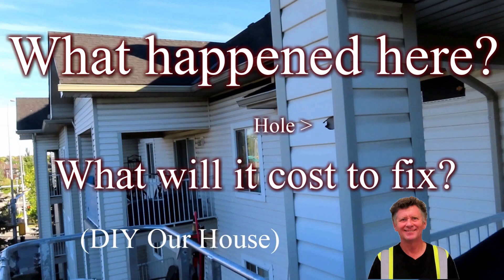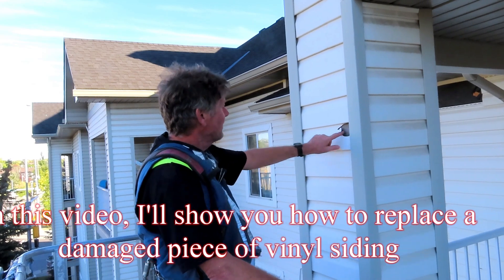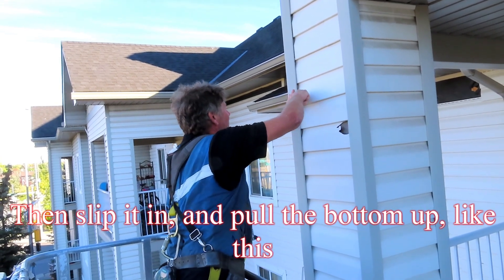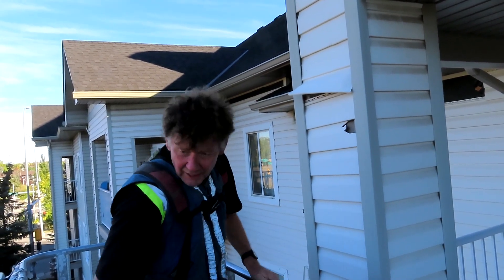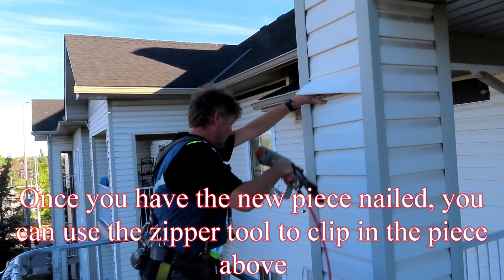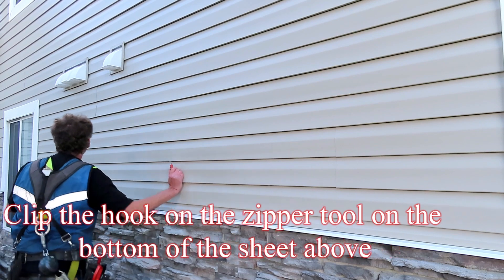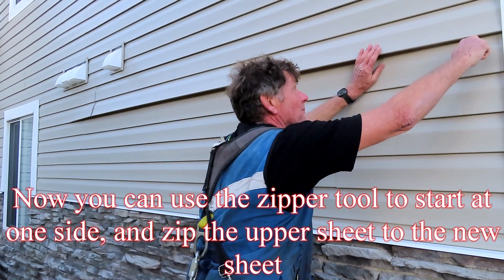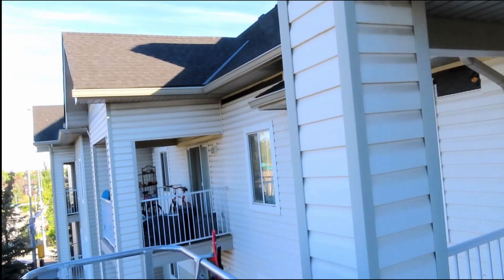DIY Siding Repair: How to Replace a Damaged Piece of Vinyl Siding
DIY Siding Repair: How to Replace a Damaged Piece of Vinyl Siding. Fix Your Home's Siding: Step-by-Step Guide to Replacing Vinyl Siding. Save the cost of a contractor. It's very easy. Anyone can do it.

00:00 Introduction
00:18 Unzip and the siding above
01:09 Replace the siding
01:52 How to replace a full sheet of siding
02:43 Subscribe

You can get the Zipper Tool (vinyl siding removal tool) at Home Depot or at Amazon

We are adding new videos as we complete them.

Your comments and suggestions are appreciated. They give us helpful information on how we are doing, and how we can improve future videos.

We look forward to your input as well as input from anyone you share our videos with.